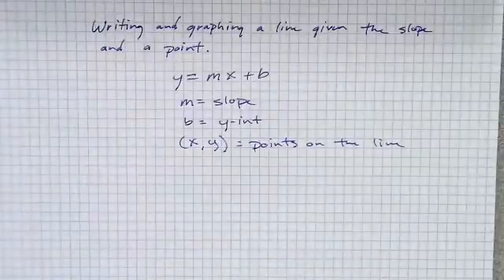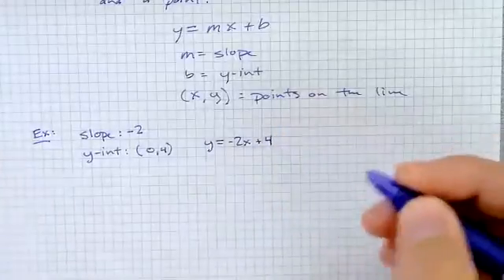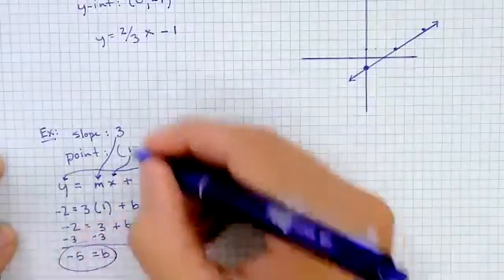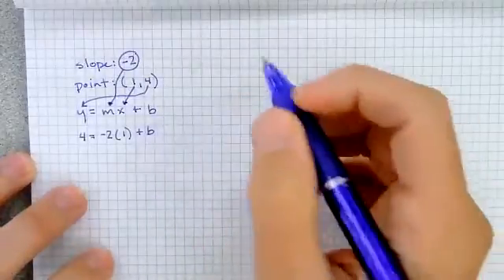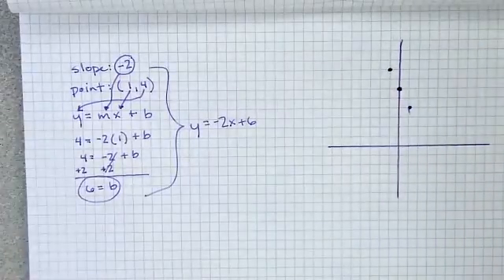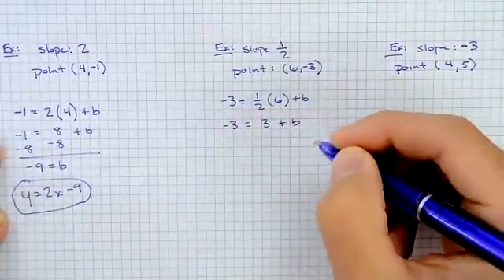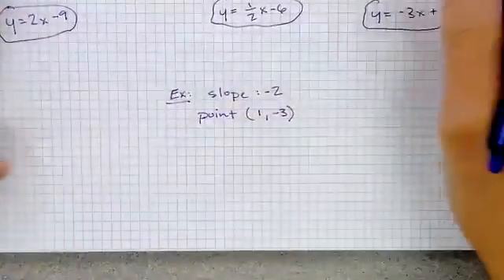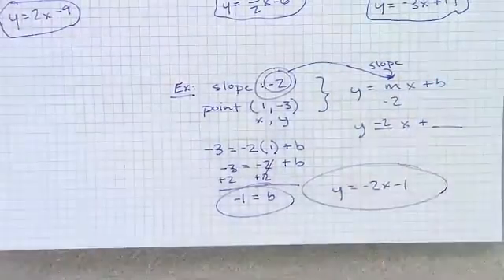Writing an equation given a point and the slope